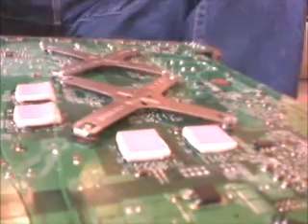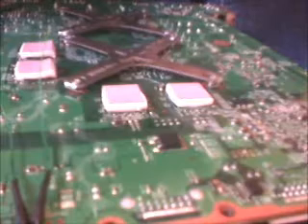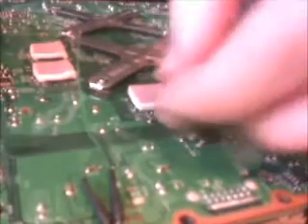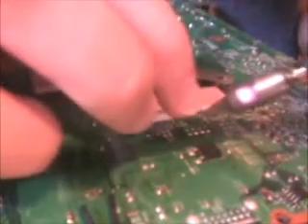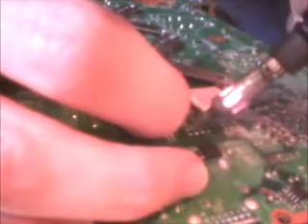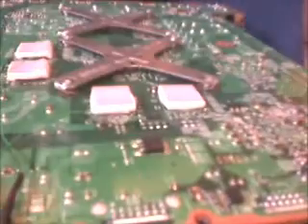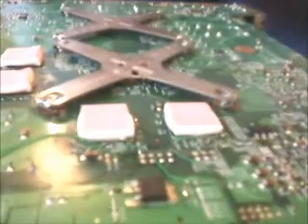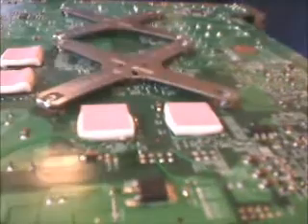How to jtag an Xbox 360 (Cheap and tidy) - Part 2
This video is for Xenon consoles using only wire and diodes.  To fully jtag an Xbox you will also need to solder the NAND pin headers and dump the image. For ease you can buy a NAND-X programmer and mini pcb's for the motherboard soldering. Or you can make your own transfer cable with an old LPT cable.